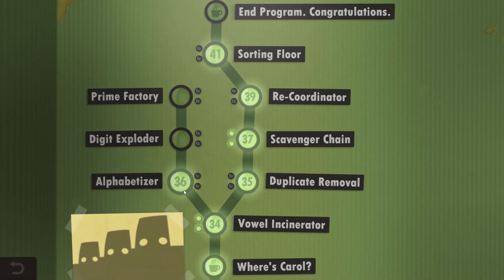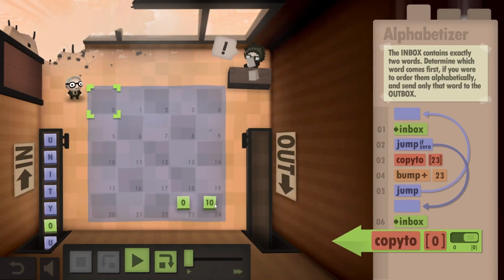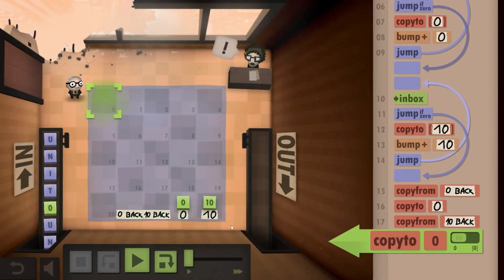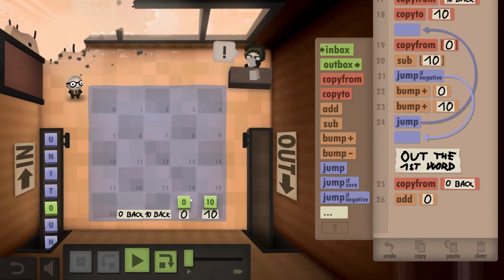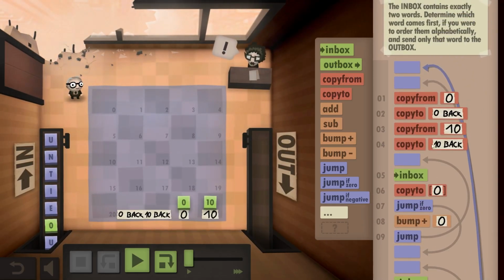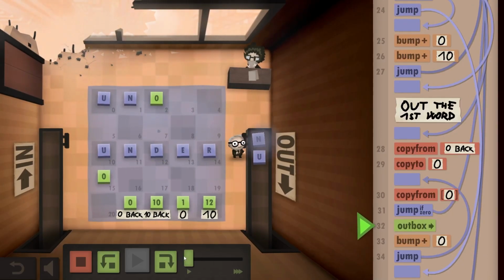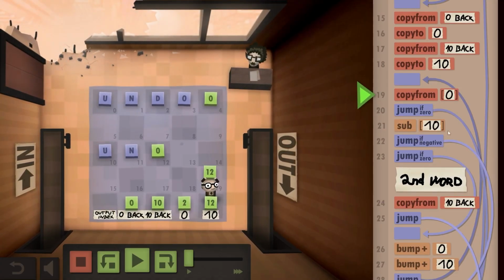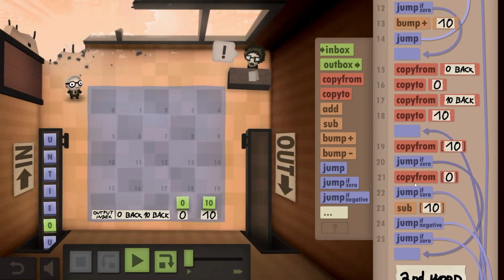This Game Made Me Feel Like a GENIUS!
Another day at the office means more coding challenges! In this video, I tackle the advanced Alphabetizer challenge in Human Resource Machine, a game filled with tricky puzzles. My programming skills are put to the test in this coding interview-style scenario. It's all about efficient problem-solving and smart optimization to conquer this level.